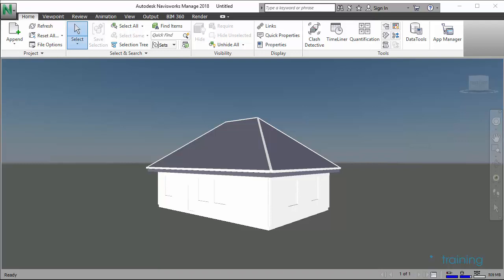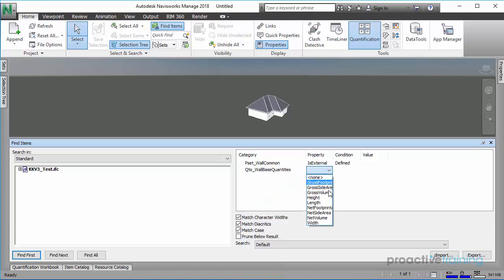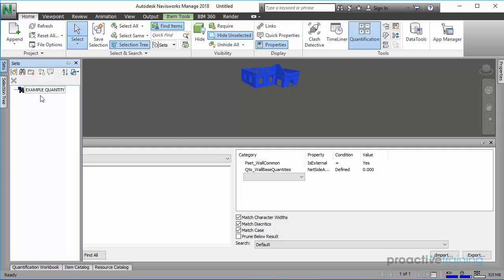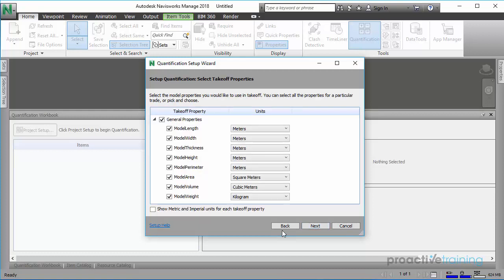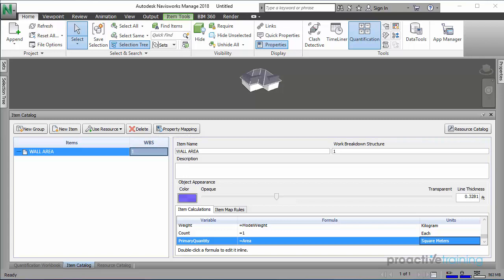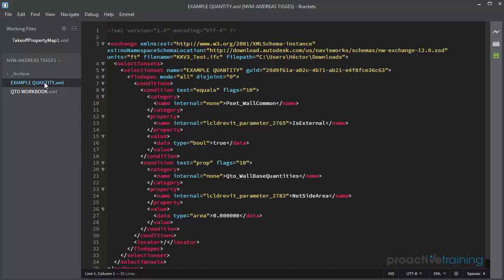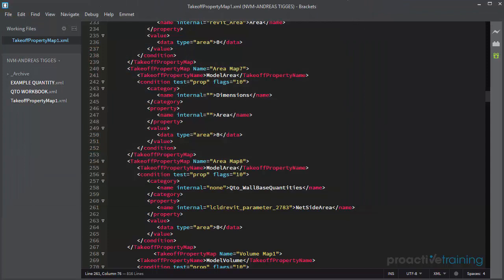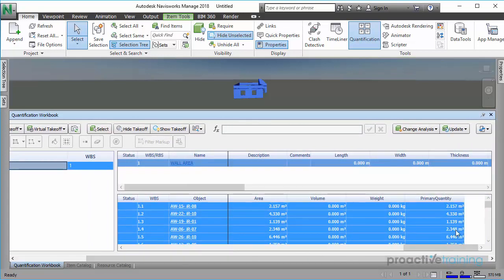Navisworks 2018 - Custom Property Mapping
Even though Navisworks allows you to map custom properties through the interface, it can become an unnecessary task to repeat over and over again. Here are some tips to speed up the mapping process. We review search sets, model takeoffs, and custom property mapping through XML.